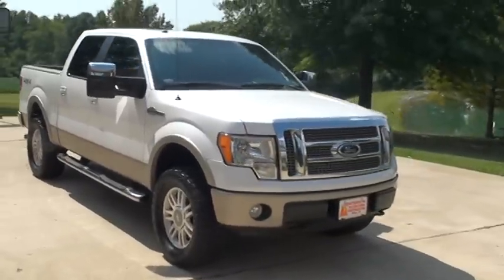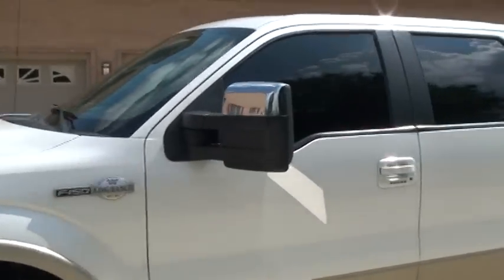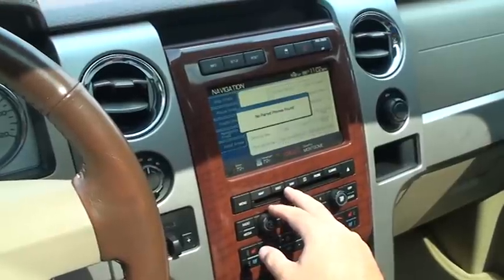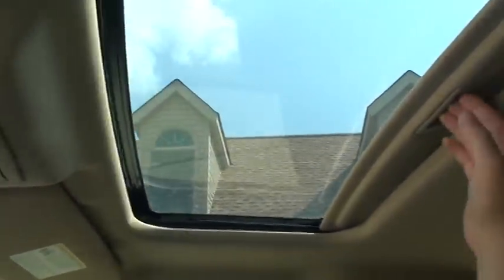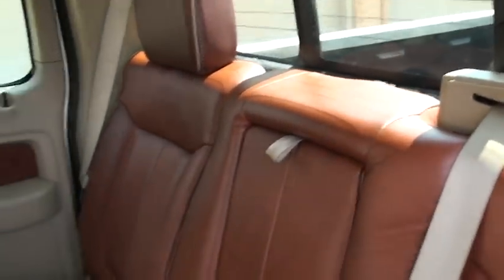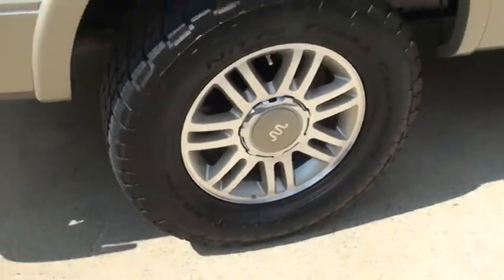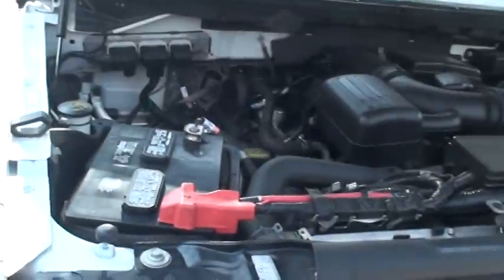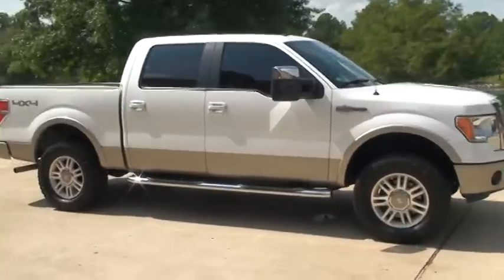2010 FORD F150 KING RANCH 4WD NAVIGATION WHITE USED FOR SALE TN SEE TRUCK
FOR MORE PHOTOS INFO AND A VIDEO, 1 OWNER CLEAN CARFAX, BEST COLOR WHITE PLATINUM PEARL TRI COAT, 2010 FORD F-150 SUPER CREW KING RANCH PACKAGE, 5.4L FFV V8, ELECTRIC SHIFT ON THE FLY 4X4 SYSTEM, ELECTRONIC 6 SPEED AUTOMATIC TRANSMISSION, SONY NAVIGATION RADIO AM/FM/XM WEATHER & TRAFFIC INFO, SYNC WITH 911 ASSIST, FACTORY 700 WATTS SONY AMPLIFIER FOR GREAT SOUND, POWER MOONROOF, HEATED AND COOLED FRONT SEATS, REAR HEATED SEATS !!, POWER SLIDING REAR WINDOW, CHROME POWER FOLDING HEATED MIRRORS, 18 INCH ALUMINUM WHEELS WITH NEW NITTO TERRA CRAPPLER TIRES , REAR VIEW CAMERA WITH REVERSE SENSING SYSTEM, ADJUSTABLE POWER PEDALS, SKID PLATES, 36 GALLON FUEL TANK, TRAILER BRAKE CONTROLLER, TRAILER TOW PACKAGE, BED LINER, DUAL CLIMATE CONTROL, FLOOR MATS, OWNER'S MANUAL, REMAINDER OF FACTORY WARRANTY 5YR/60K POWERTRAIN, PRICE TO SELL !!, COMPETITIVE FINANCING AND WORLDWIDE SHIPPING IS AVAILABLE CALL ANYTIME TOLL FREE